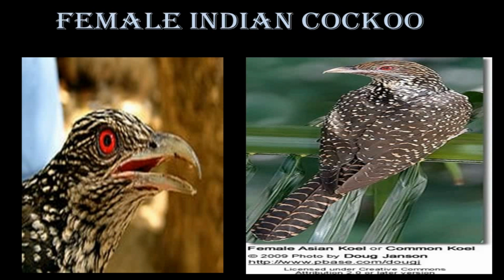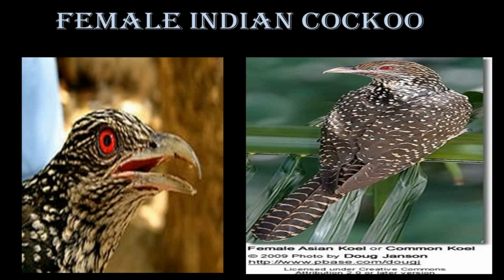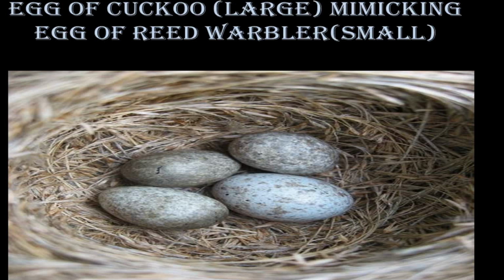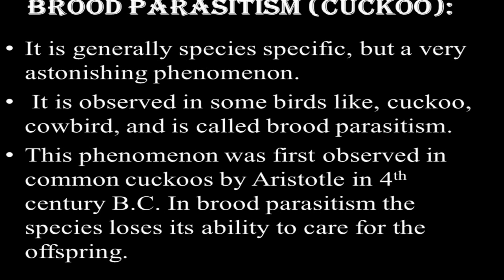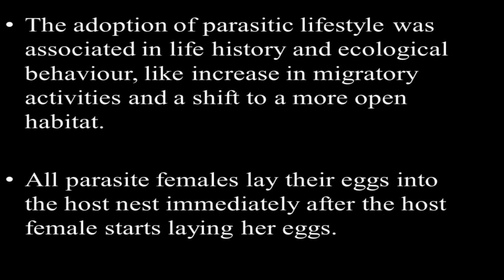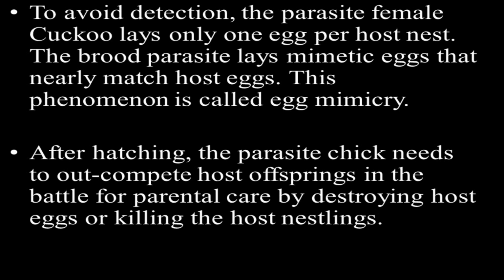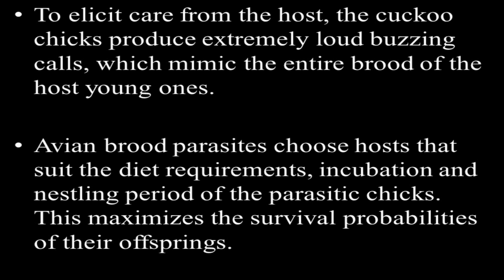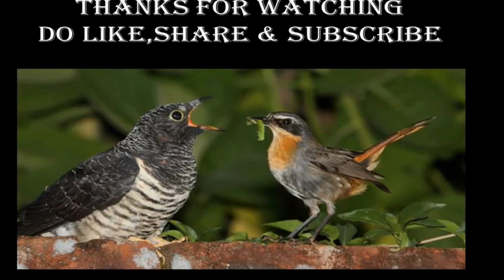Brood Parasitism in Cuckoo (English ) - - World Of Zoology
Dear students,
 My name is Dr. Sukhada M. Jambale.

This video is about – Brood Parasitism in Cuckoo (English ) this video is prepared for you guys, hope you will understand all the concepts.

Introduction to Biodiversity  part I